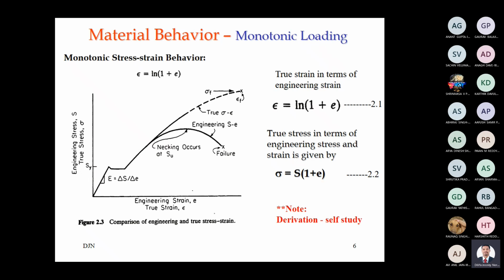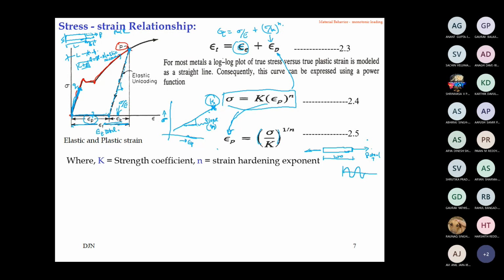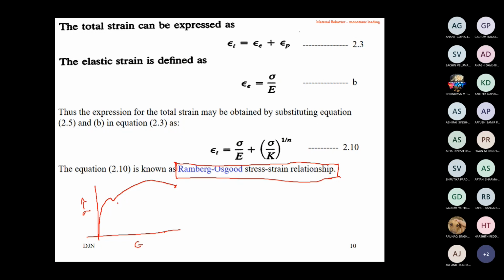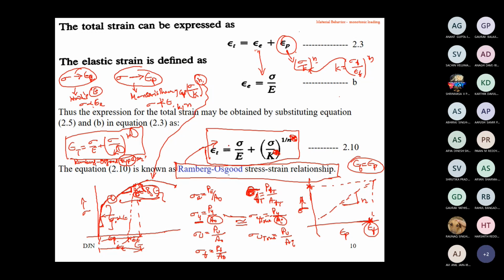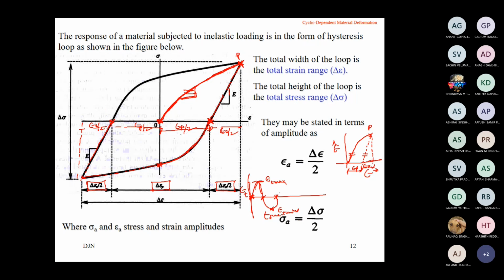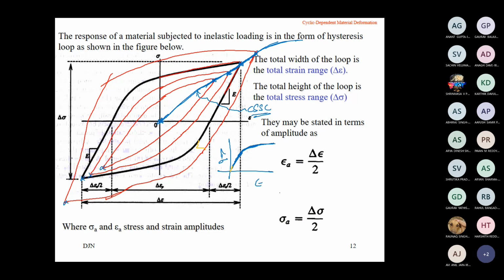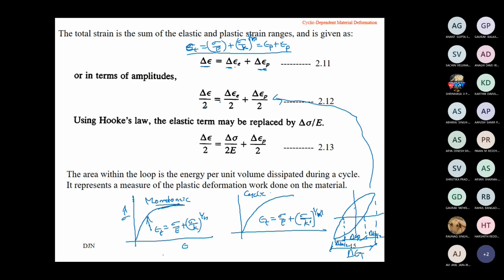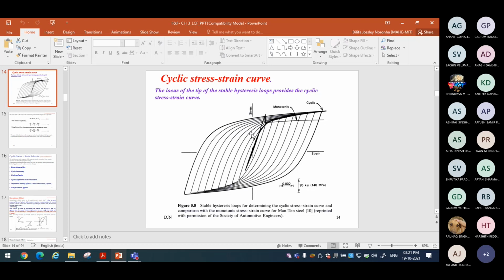Meeting in General 20211019 140306 Meeting Recording